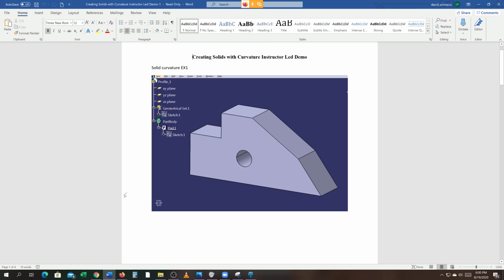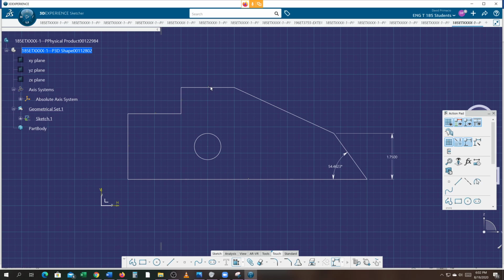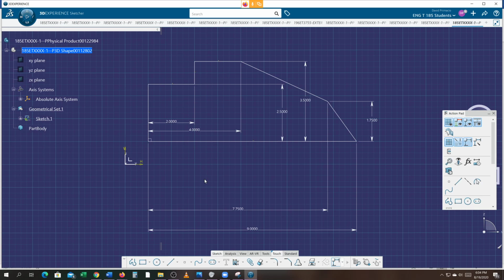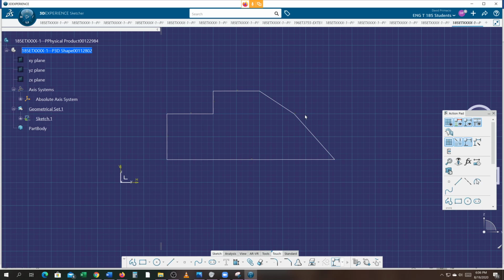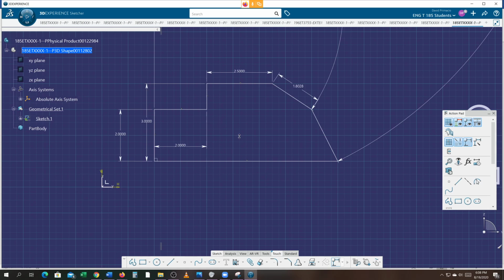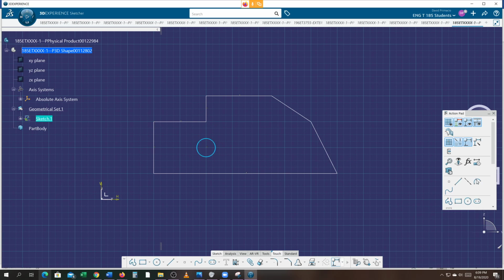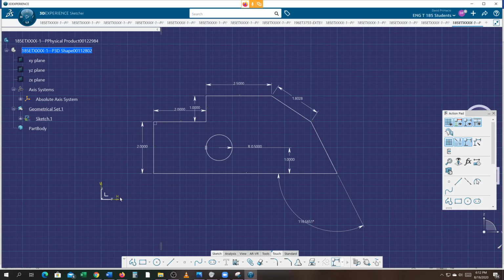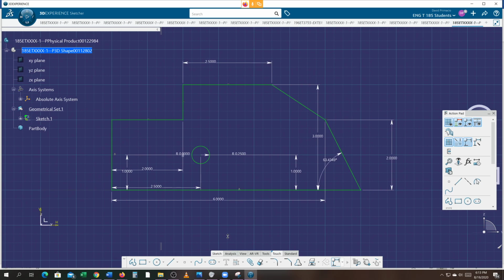Solid curvature EX1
Demo: To demonstrate fully constrained profiles  and auto constraints using Sketcher in  the 3D Experience or CATIA